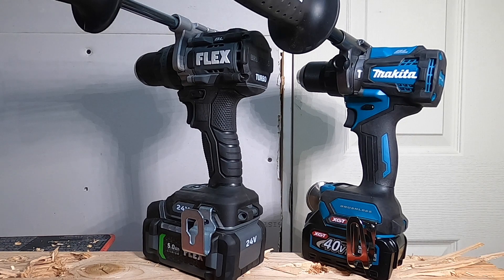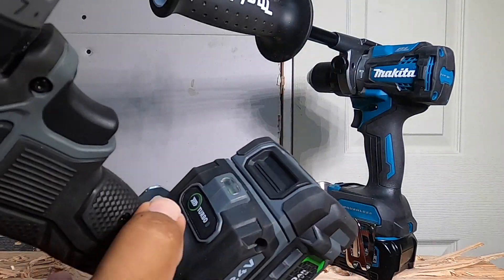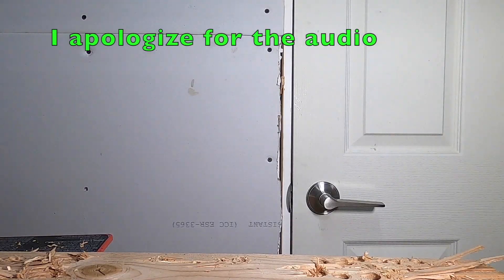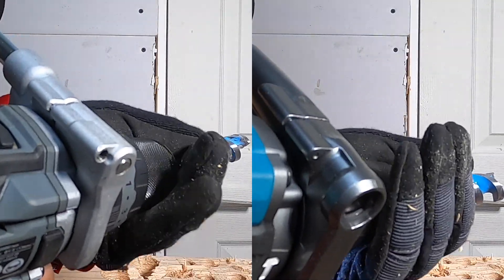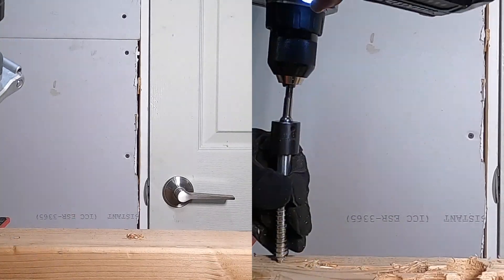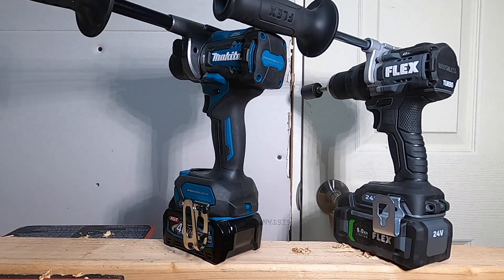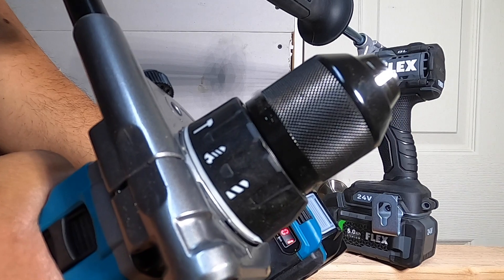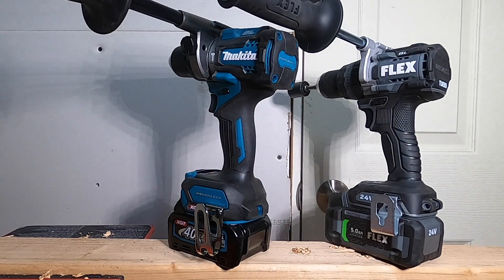Flex Turbo VS Makita 40v XGT Hammer Drills